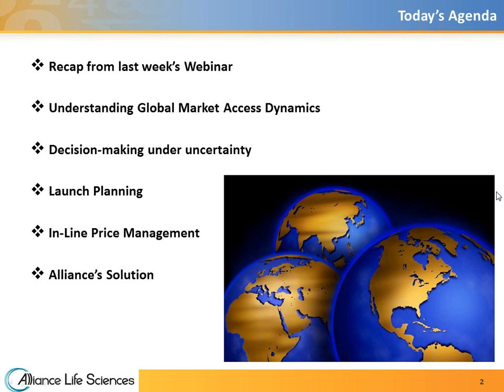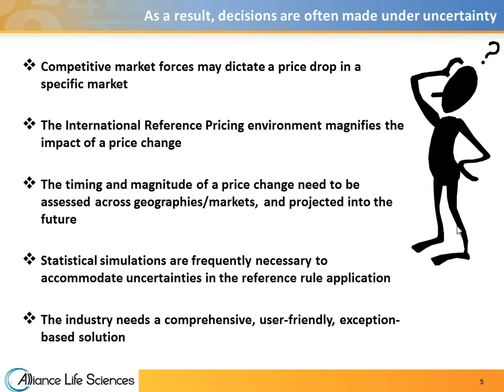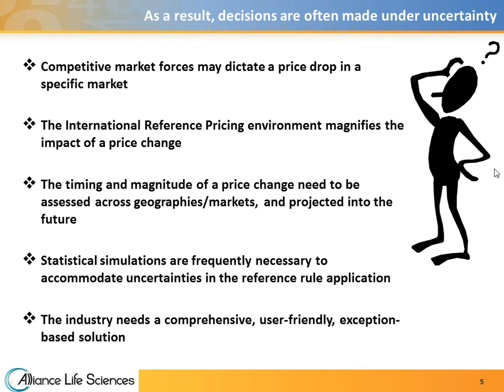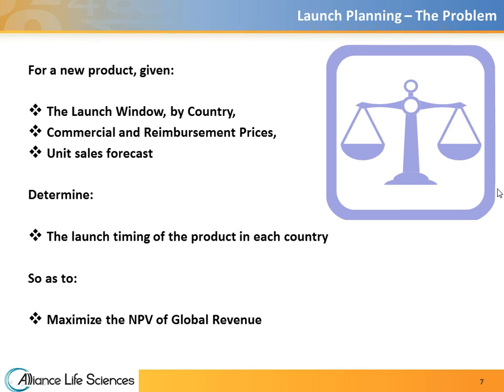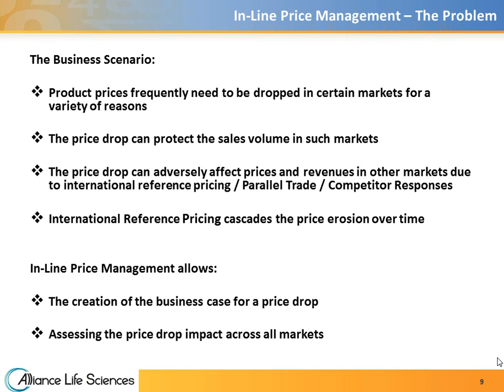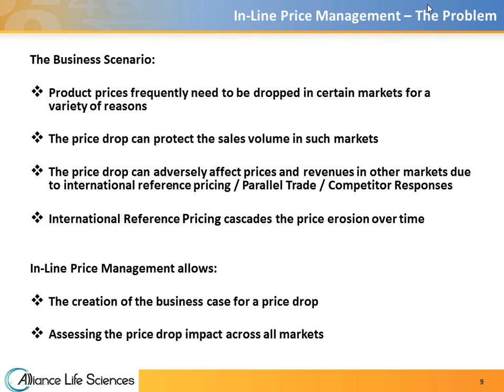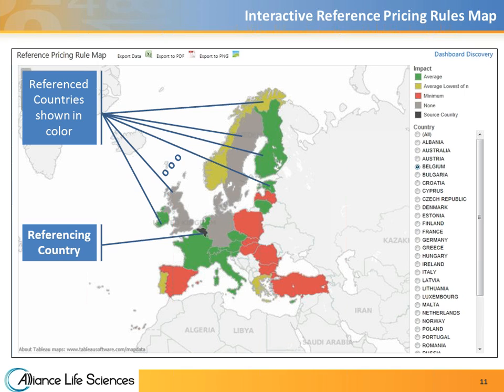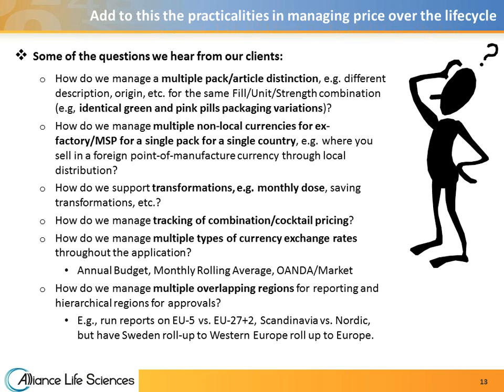Driving Excellence in Market Access - Session 2 A Dynamic Approach to Market Access and Pricing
Despite significant investment into pricing and market access functions over the past few years, many pharmaceutical companies are struggling to optimize their asset's price, reimbursement and access.

The current financial climate and government austerity measures globally have made the price and access landscape ever more challenging. We showcase another way to become more efficient in driving a healthy financial return through operational excellence.

Business analytics and optimization in pharmaceutical pricing and market access has lagged behind that of other functions, and other industries.

We showcase through disciplined modeling, data and advanced analytics, how you can drive operational excellence and have a significant impact on your bottom line.